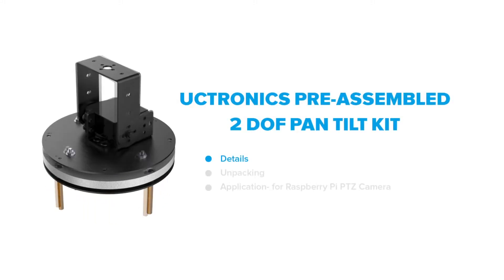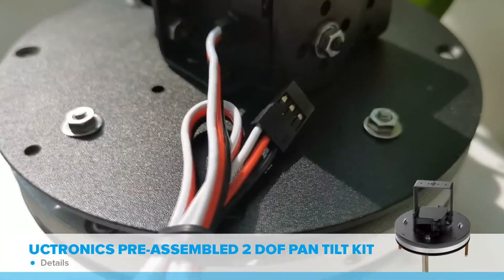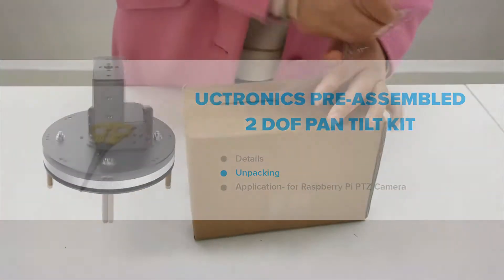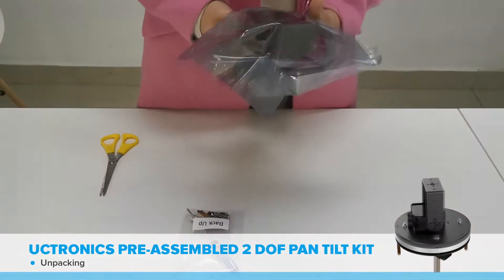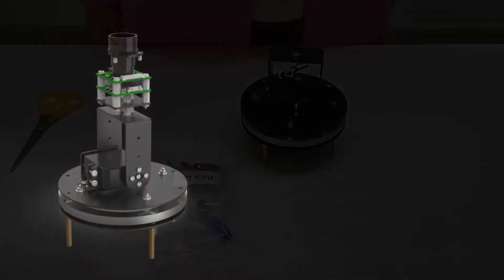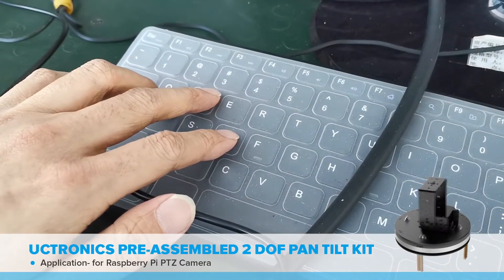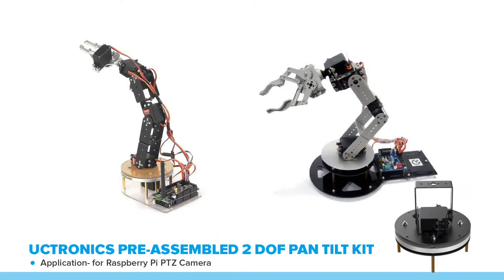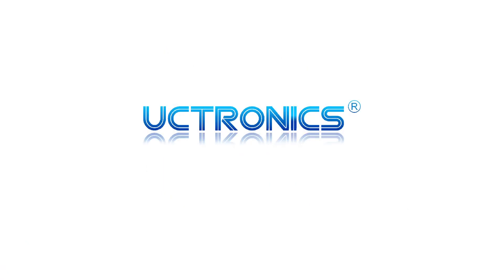2 DoF Pan-Tilt Bracket & Servo Kit for PTZ Cameras & Robots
A powerful (pre-assembled) pan-tilt kit that can work as a camera mount to cover a super wide range and to capture seamless time-lapse or panoramic videos.
You can also use this bracket to create multi-functional, automated robotic picking systems and such.
It can work in basically any projects that need precise motion control.

What’s in the kit:
1. Ultra-durable alloy brackets
2. Two DS-3115MG digital servo motors

FAQs about this gimble:

What are the rotational degrees?
180-degree horizontally, 180-degree vertically.

Is this gimble waterproof?
No.

Can I use this Pan-tilt with Raspberry Pi, Micro:bit, and Arduino boards?
Yes, an additional control board/HAT is needed.